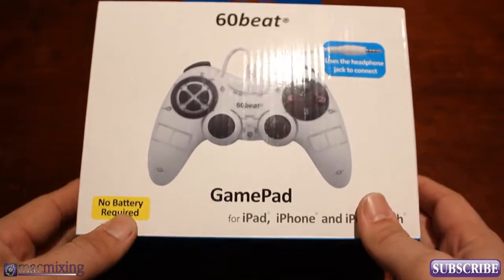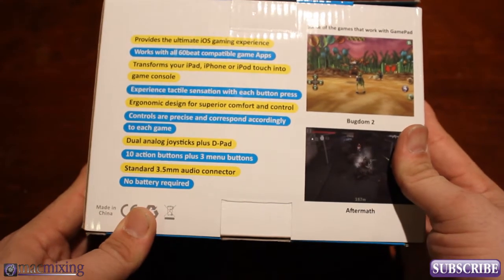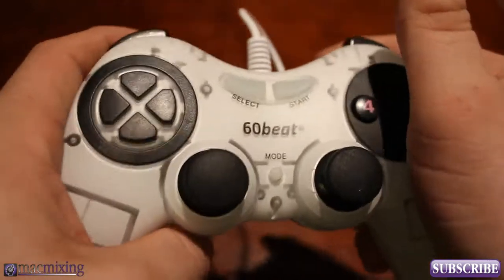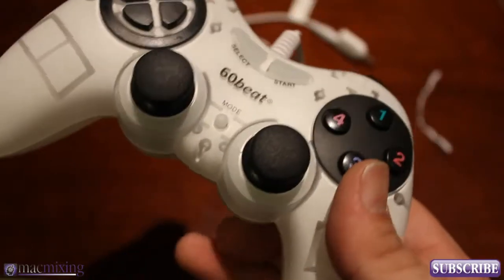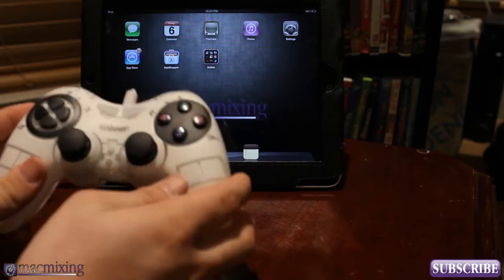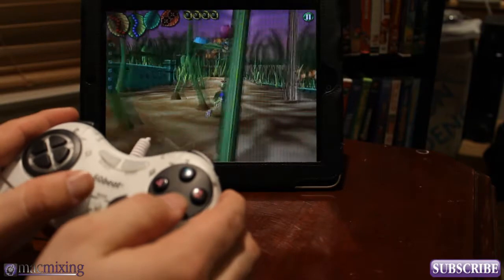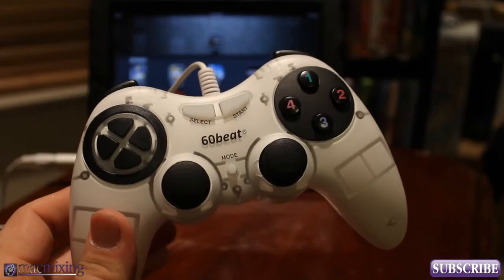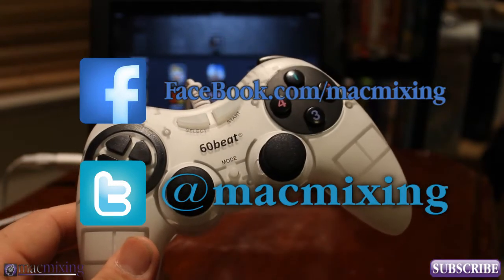GamePad Review / Demo by 60Beat - iOS Console Style Gaming Controller - iPhone / iPad / iPod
The 60Beat GamePad is quite an innovative device. This is a console style iOS game controller meant to help you sleep better at night knowing you don't have to use touch controls anymore. This device was just released and has been quite the talk lately. 60Beat sent us over a GamePad to check out and honestly it's pretty cool. Now I know you may think that it's not worth it because of a lack of compatible games, but let me tell you, it's on it's way with compatibility and soon when this thing catches on it will take iOS gaming by storm! The GamePad really feels comfortable, like a normal controller, and is super simple to setup. Just literally plug it in and enable within the game and your done. The on screen controls disappear making your screen "real estate" expand to a more playable dimension. 60Beat's crafting of the GamePad is amazing. It has the same build quality to a regular console controller! It also consumes no extra battery life being plugged in to your headphone jack. This is a pretty amazing setup and will allow mobile gaming to make a big step pretty soon! 60Beat says many more games will be compatible come next month. So if you're a skeptic once you start seeing your favorite iOS games becoming compatible with GamePad, get on the train or get left behind! GamePad currently retails for $49.99. Check out the link below for more information!